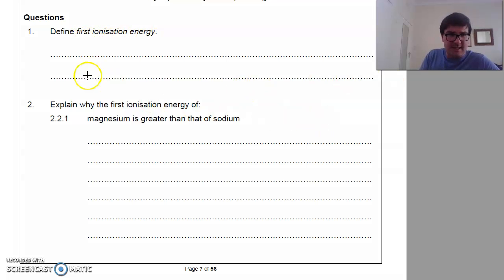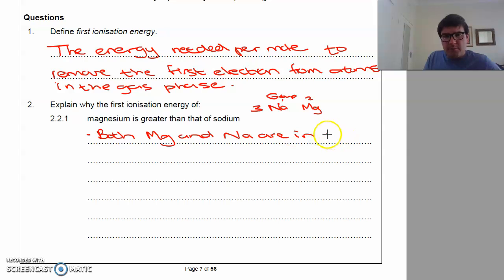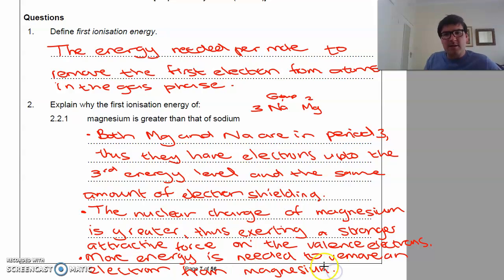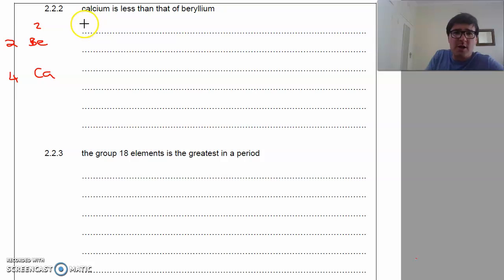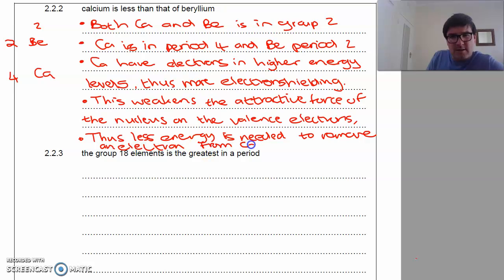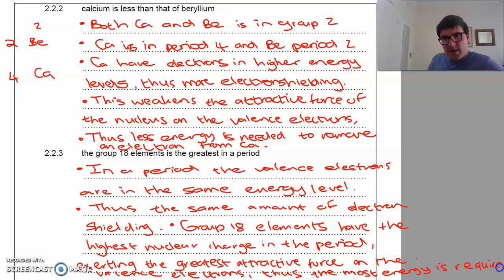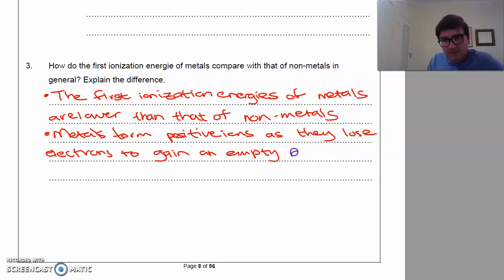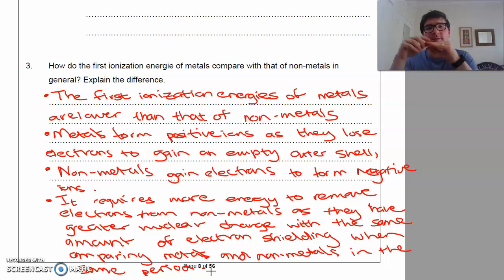Chemical Bonding Topic 3 2 Answers